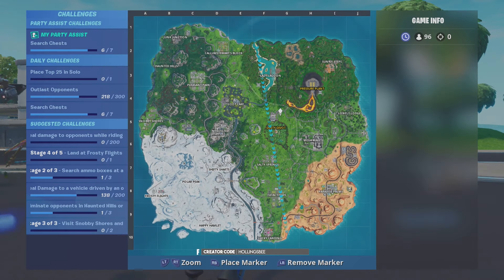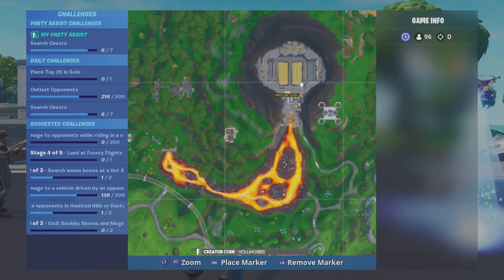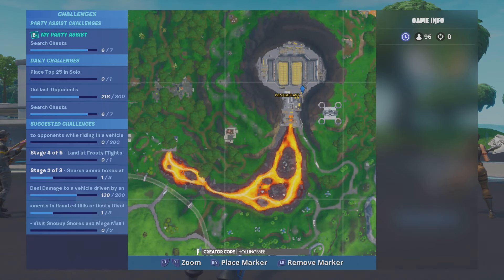Accessible with Bot Spray inside a Robot Factory - Fortbyte #52 location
Fortbyte are new into Fortnite season 9 and this is a guide on how to find Fortbyte #52 location

Clue - Accessible with Bot Spray inside a Robot Factory